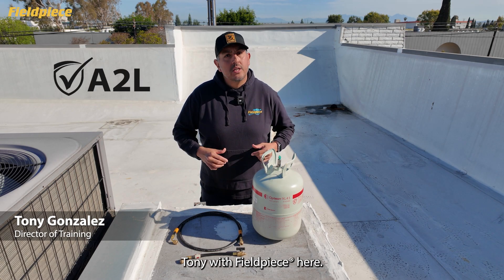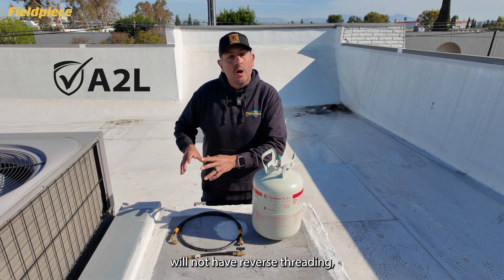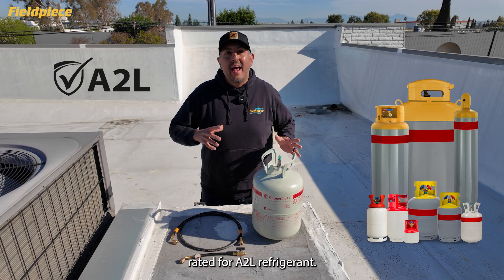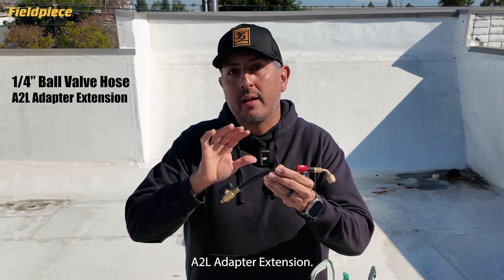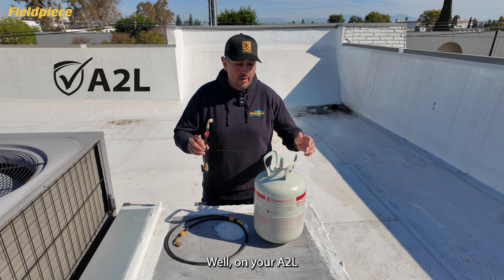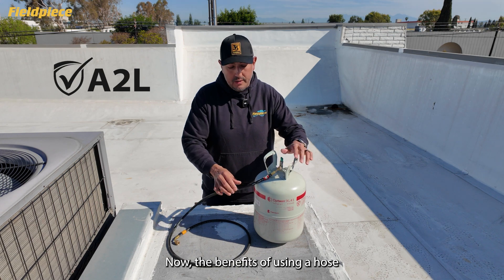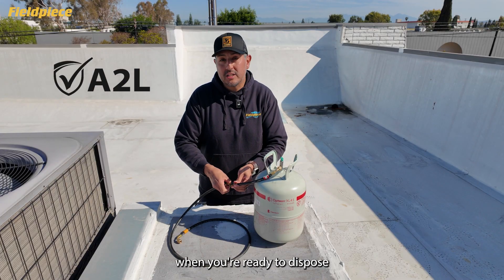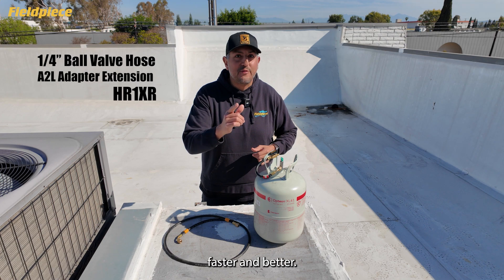Fieldpiece® Pro Tip | HR1XR A2L Adapter: Safe Charging for Low-GWP Refrigerants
Tony from Fieldpiece® explains the essential details behind the transition to low-GWP A2L refrigerants and demonstrates the Fieldpiece® HR1XR 1/4” Ball Valve Hose A2L Adapter Extension. Learn why reverse threading is found on A2L tanks (not equipment), how to identify compatible cylinders, and how the HR1XR adapter ensures safe, easy charging with standard hoses. The HR1XR features a reverse-threaded female fitting, a standard male end, a ball valve for precise control, and a pre-installed gray/red color tag for clear A2L identification. See how this rugged, flexible adapter improves safety, convenience, and efficiency for every HVACR technician working with new refrigerant standards.

00:00 Introduction: Low-GWP Refrigerant Transition
00:05 Reverse Threading—Where and Why
00:18 Identifying A2L Cylinders
00:43 Meet the HR1XR A2L Adapter Extension
01:08 Step-by-Step: Using the HR1XR Adapter
02:05 Benefits of the Hose Extension
02:30 Wrap-Up: Safer, Faster, Better Charging